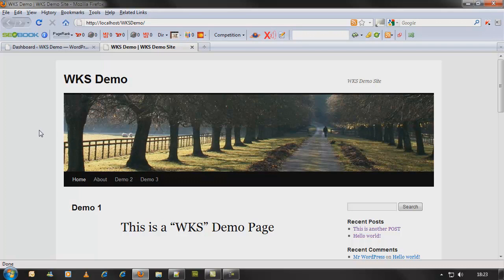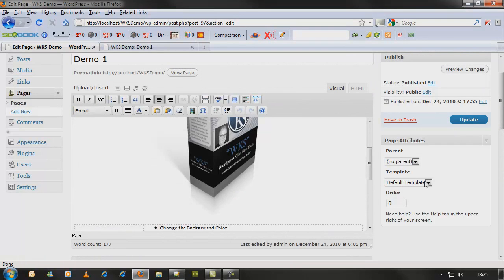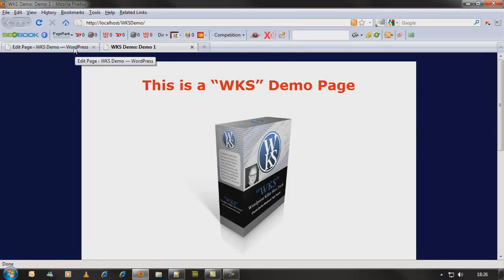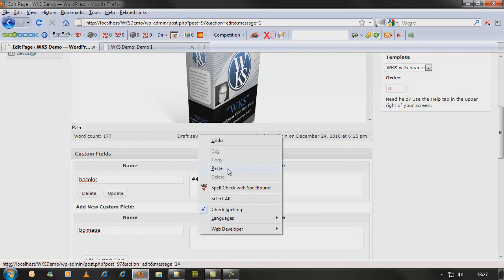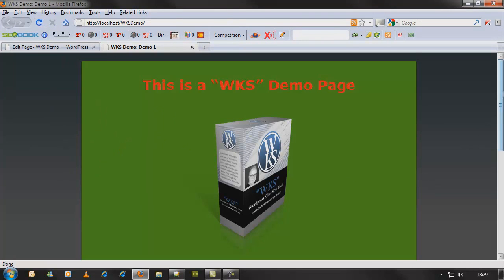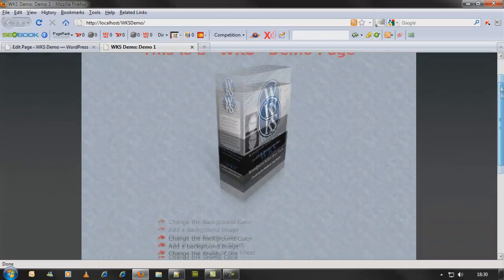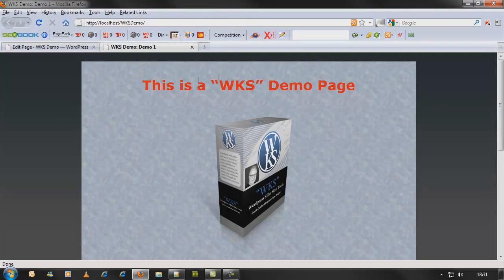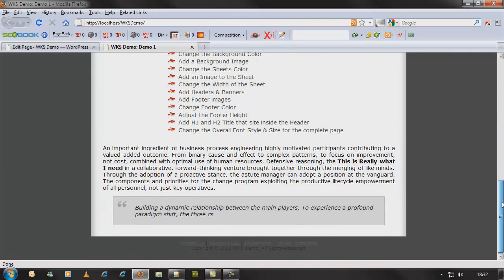Wordpress Sales Page Creator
WKS allows you to create from within Wordpress, individual page themes.
All pages created have their own theme which will not affect other pages created.

This is an ideal solution for Affiliate Marketers and those who sell products online as you can now create Sales pages, Squeeze pages, Landing pages and Video Sales pages... ON THE FLY!

This is a short extract from a demonstration video.